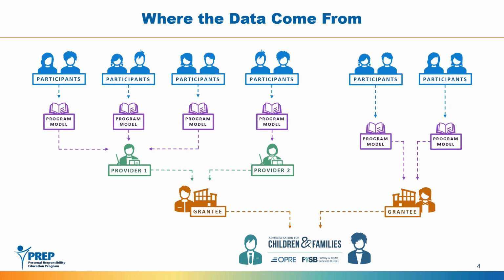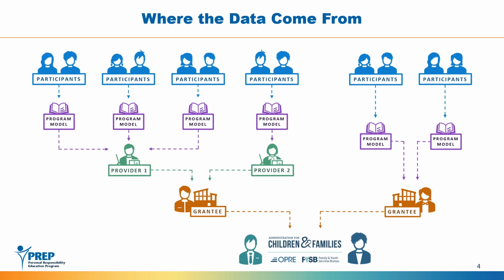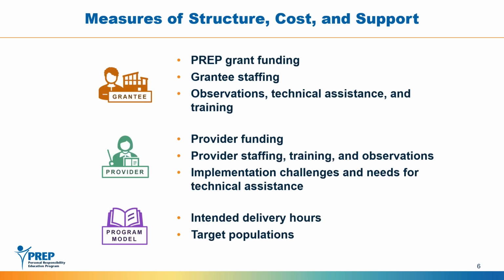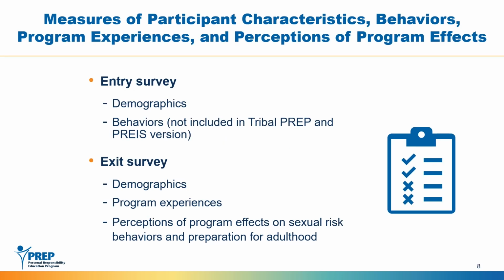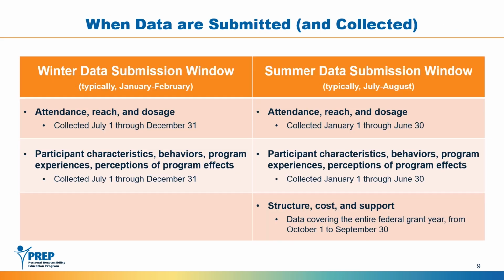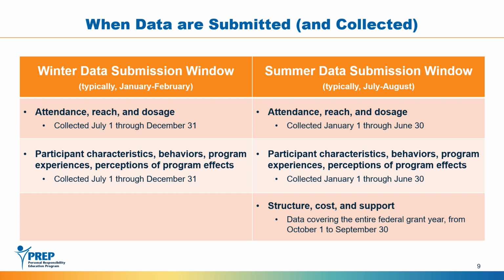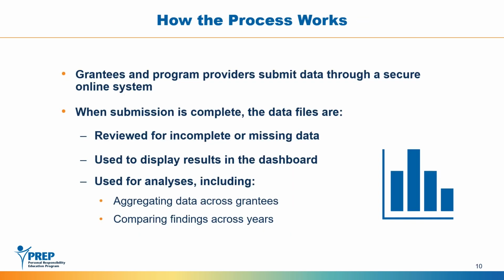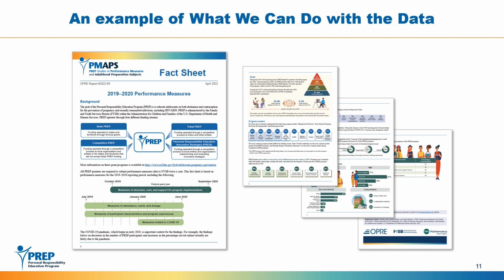PREP Performance Measures Intro Video 2024